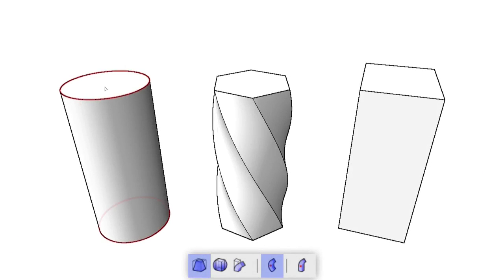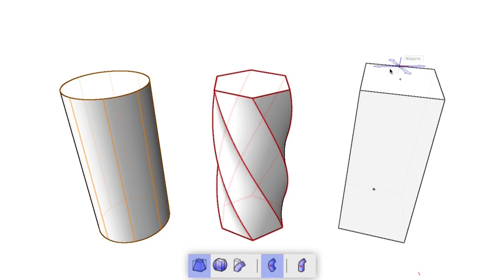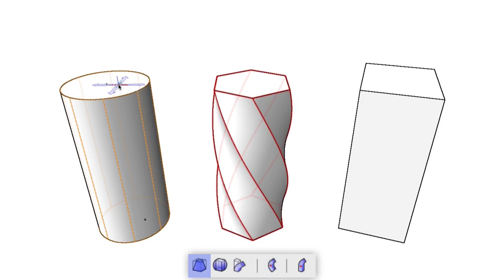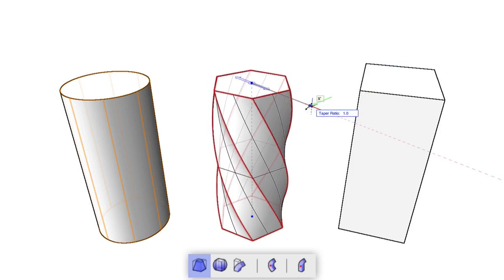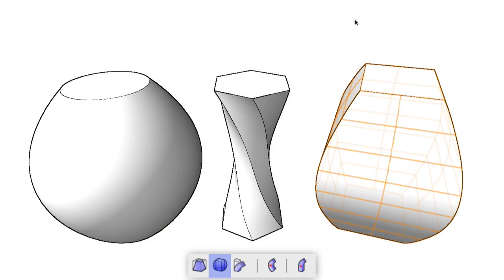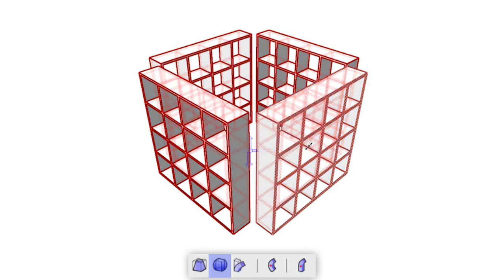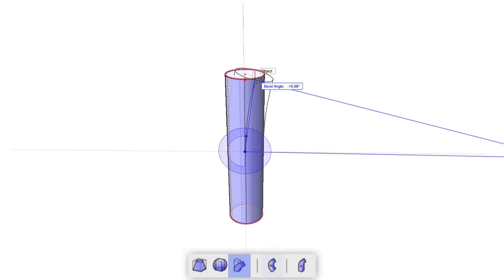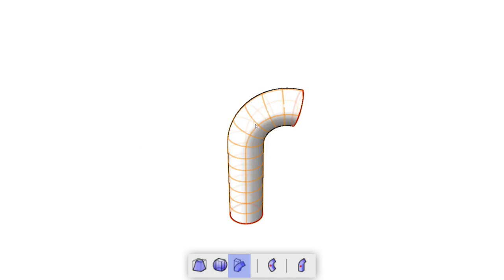Freeform Modeling - Deform Tool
Deform Tool

In this video, we will introduce you to the Deform tool. The Deform tool allows for direct modeling of solid geometry. You will learn how to bend, taper, bulge and twist objects.